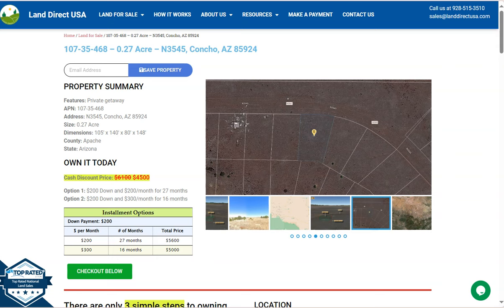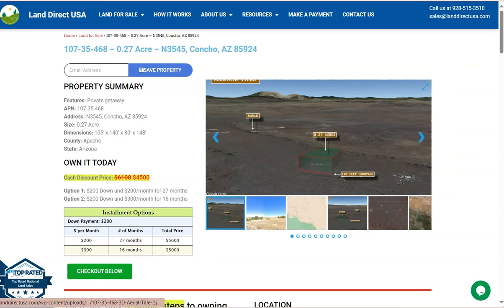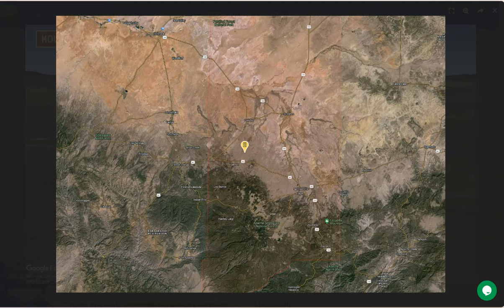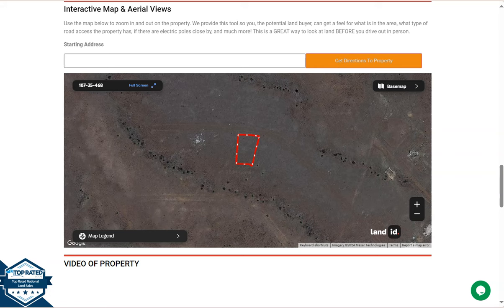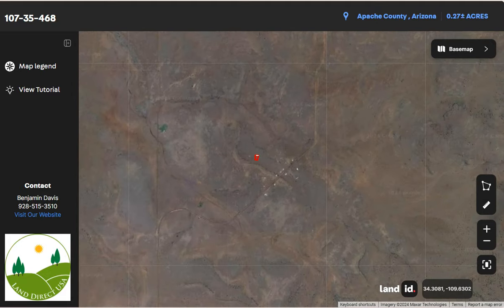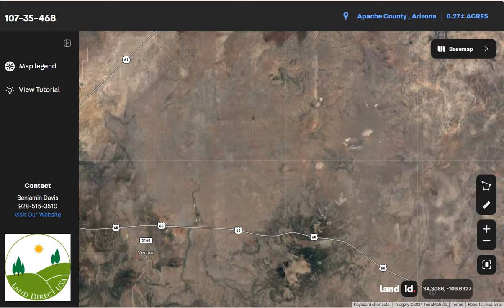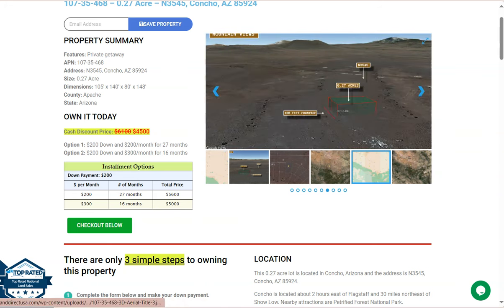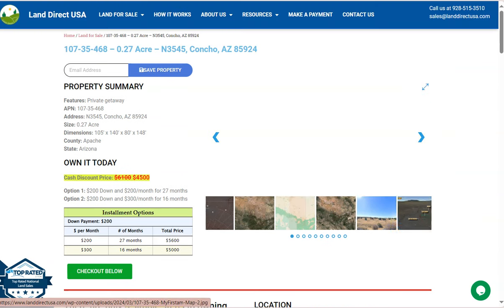0.27 acre land for sale in Concho, Arizona [107-35-468]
This 0.27 acre lot is located in Concho, Arizona and the address is N3545, Concho, AZ 85924.

State: Arizona
County: Apache
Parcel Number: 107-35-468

Features: Private getaway